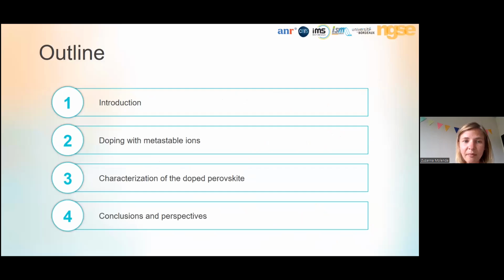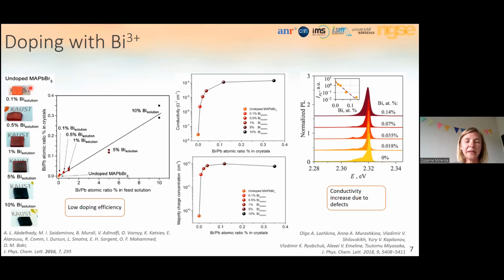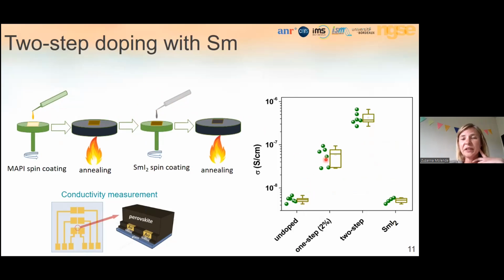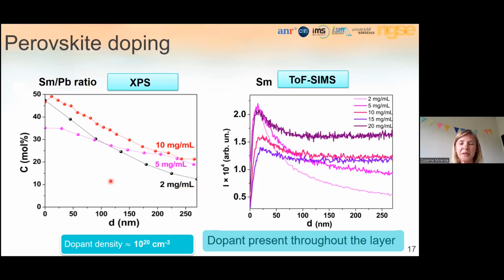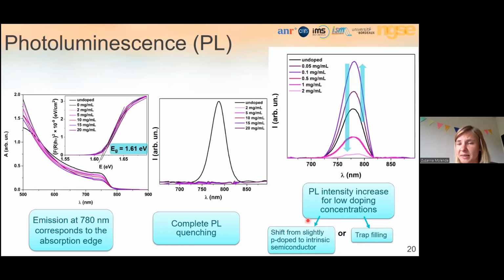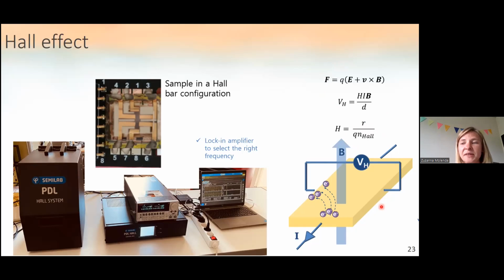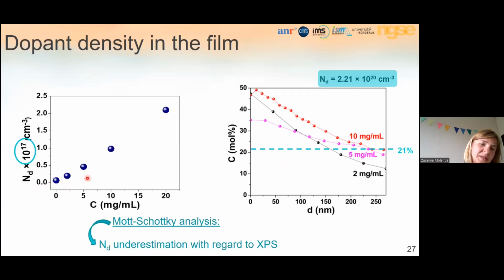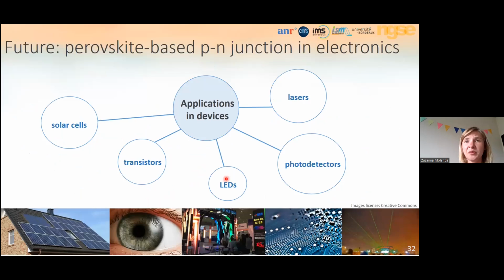Zuzanna Molenda – N-type doping of metal halide perovskites through dopant oxidation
Talk Given by Zuzanna Molenda on the 10th of May 2023.
Abstract:
Efficient and well-controlled doping is a key point to establish perovskites as a material for next generation electronics. However, the famous “defect tolerance” and ionic character of perovskites render them particularly challenging to dope using vacancies, interstitial ions or substitution. We present a new method to overcome these difficulties by using a two-step spin-coating-based doping of methylammonium lead triiodide (MAPbI3) thin films with metastable Sm2+ ions. We propose that homovalent substitution of Pb2+ with Sm2+, followed by Sm2+ oxidation to Sm3+ releases an electron into the conduction band. The resulting n-type perovskite is manifested in a 3 orders of magnitude conductivity increase and a shift of the Fermi level by around 0.5 eV towards the conduction energy. XRD and optical spectroscopy show that the crystal lattice is preserved and that there is no change in the bandgap. The XPS and ToF-SIMS depth profiles show the presence of the dopant all throughout the perovskite film. The ionized dopant concentration, found using the Mott-Schottky analysis, is 1017 cm-3 for the most conductive sample. This value is in agreement with the hypothesis of the dopant freeze-out at room temperature, which is supported by Mott-Schottky plots simulations for different dopant activation energies. The preliminary results of this doping approach on other perovskite formulations, such as formamidinium lead triiodide (FAPbI3) and mixed cation perovskite (FA0.93MA0.07PbI3), show that the process can be transferred on other perovskite formulations, allowing its wide application in electronic devices.